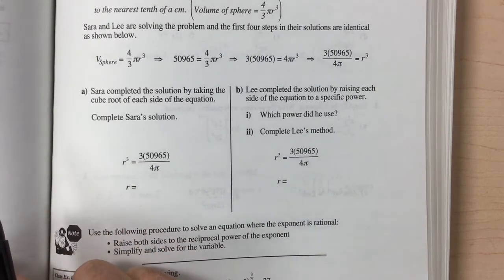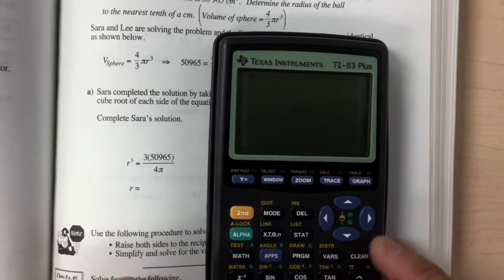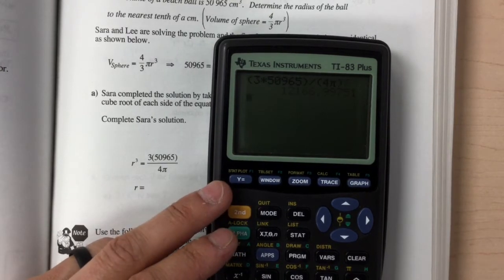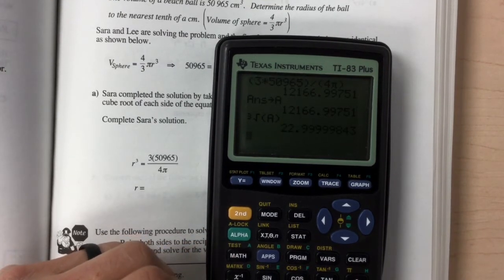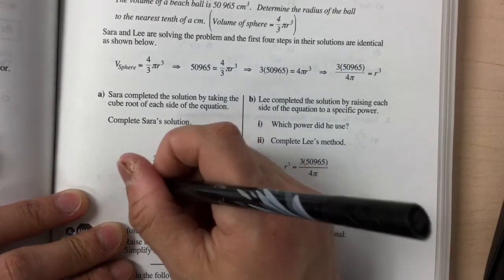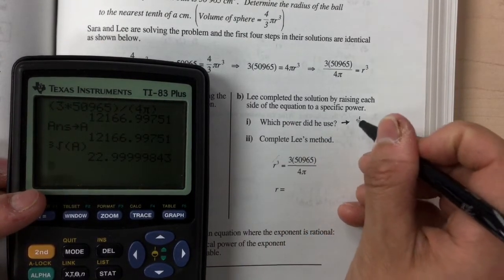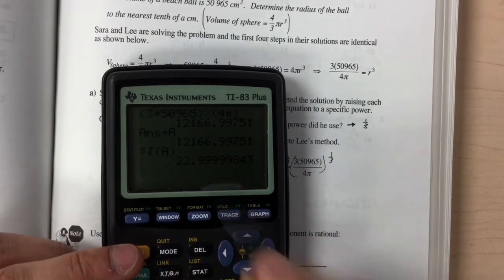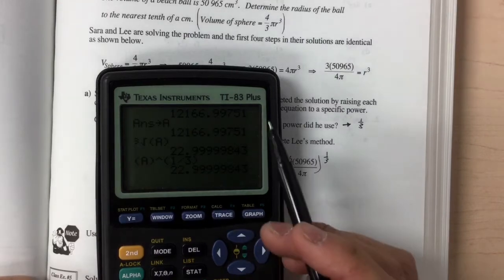PC12 Exponential Fun lesson 1 review